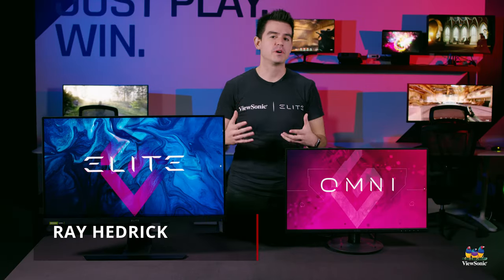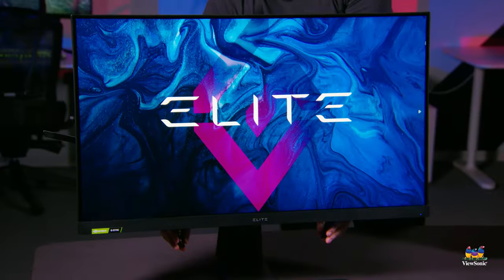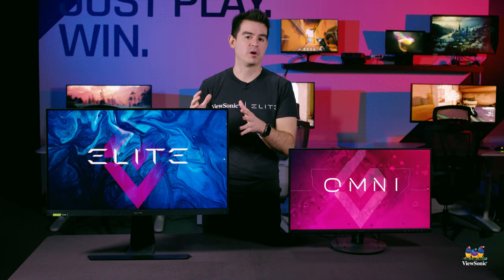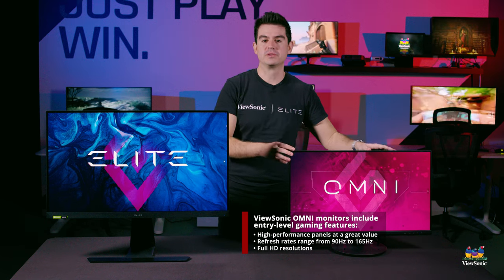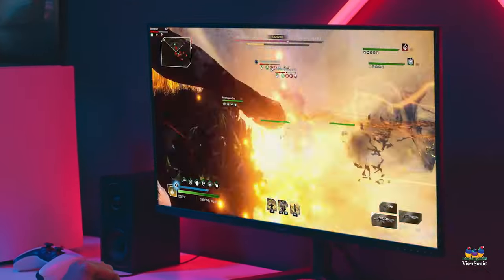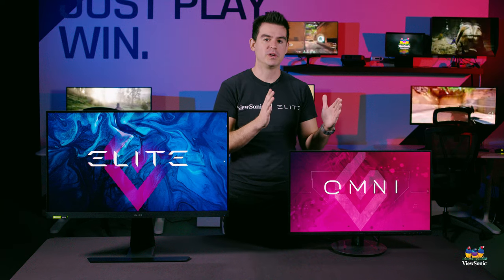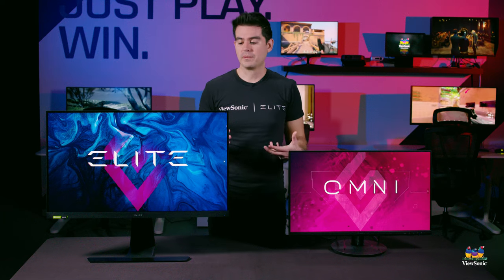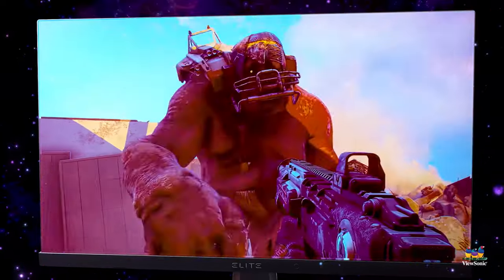ViewSonic Gaming Monitors: OMNI vs. ELITE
ViewSonic gaming monitors are engineered to deliver best-in-class features for all types of gamers. The ViewSonic OMNI™ line of monitors are built for everyday gaming, while the ViewSonic ELITE™ line of monitors deliver professional-grade features for esports and competition.